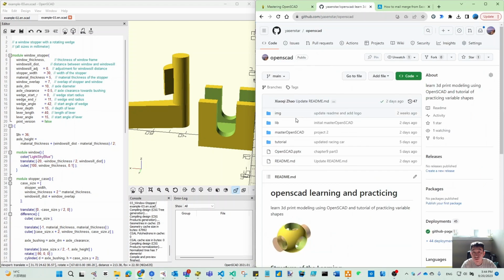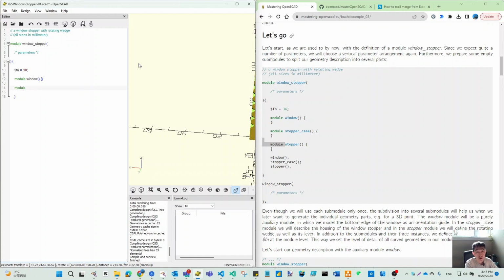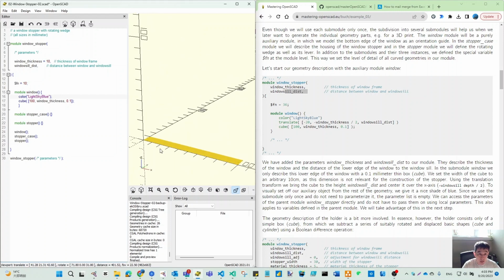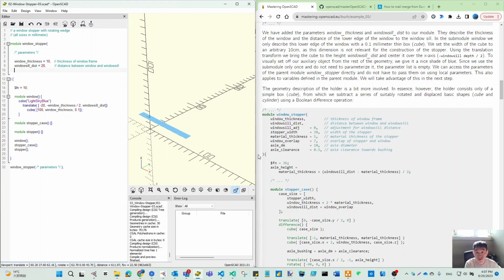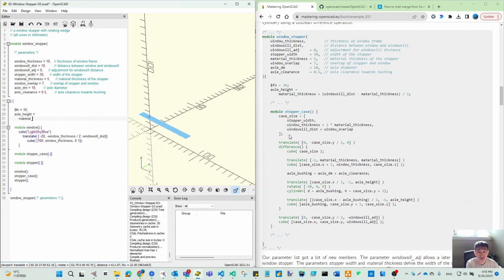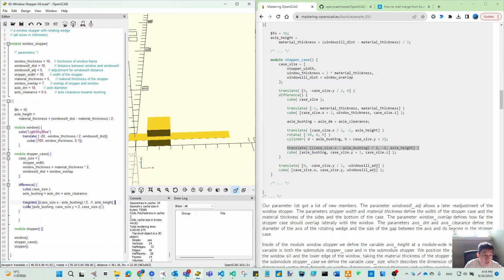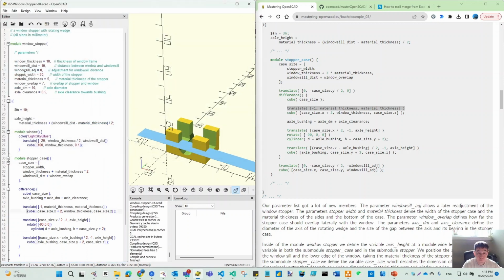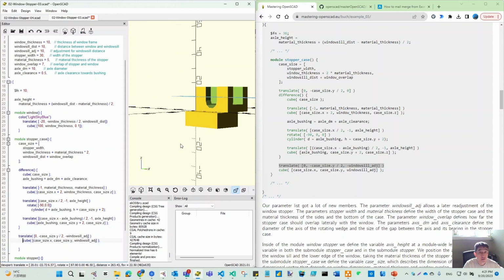Mastering OpenSCAD 03 - Window Stopper - 01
In this project we design a window stopper with a rotating wedge. If you turn the lever of the stopper, the wedge jams the window upwards and locks it in place.